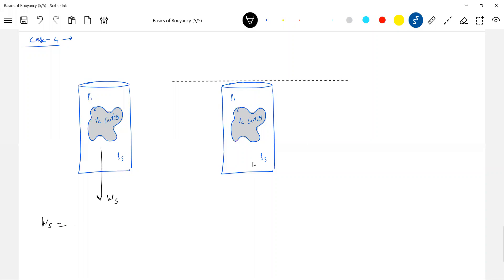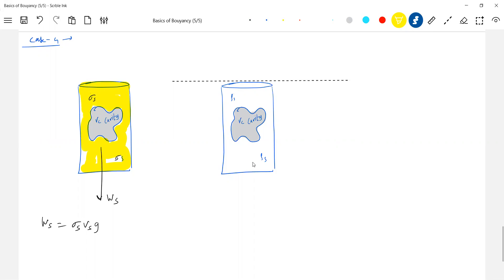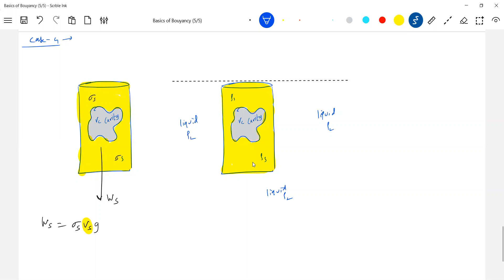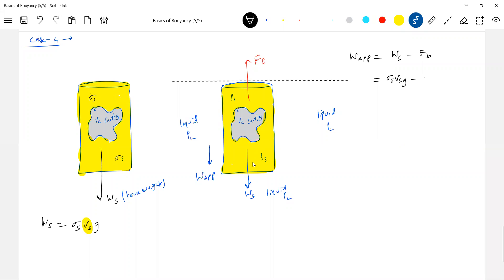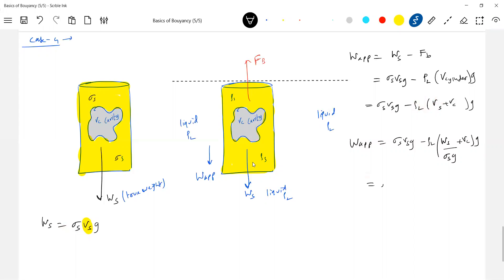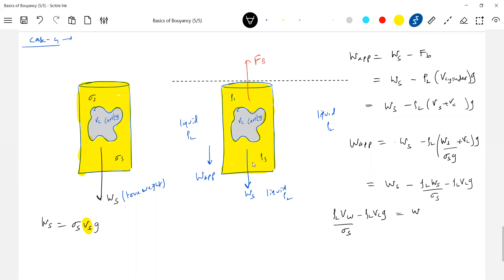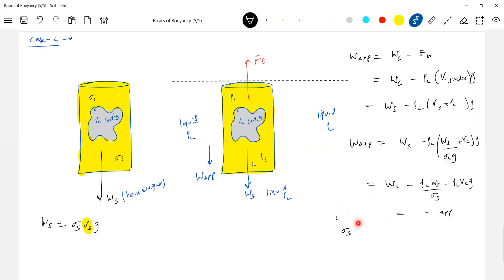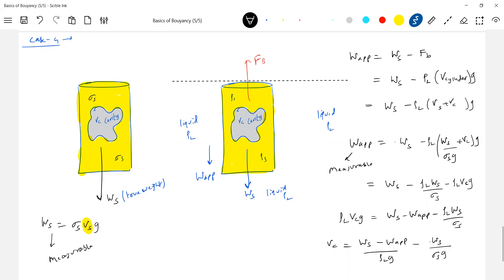5) Fluid Statics | find volume of a cavity formed in a solid body by Archimedes principle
Physics | buoyant force class 11  |  JEE Main | JEE Adv |  find volume of a cavity formed in a solid body by Archimedes principle